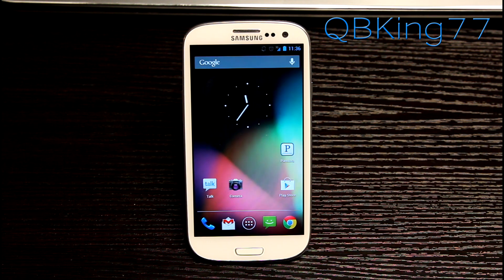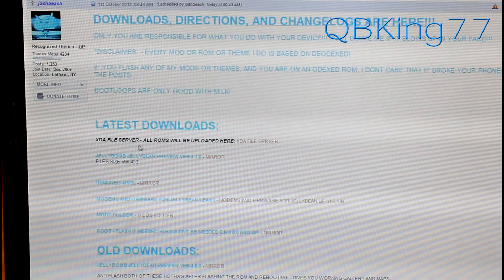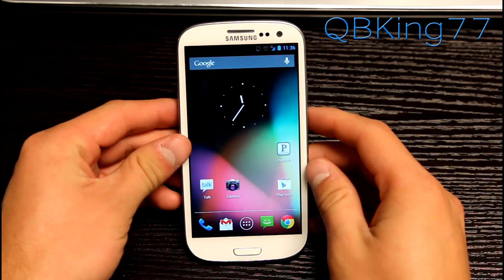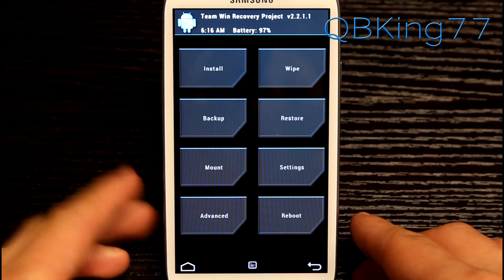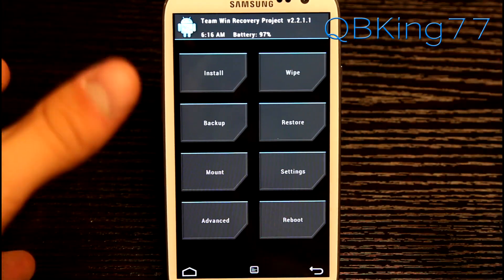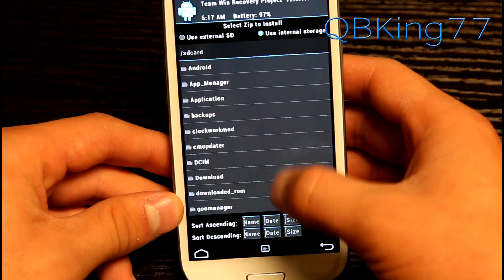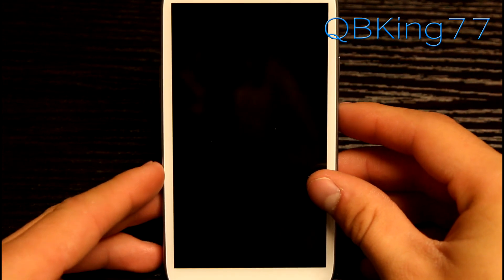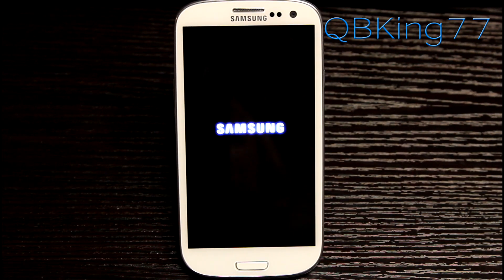How to Install the JellyBomb JellyBean Rom on the Sprint Samsung Galaxy S III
This video will show you how to install the JellyBomb Jelly Bean Rom on the Sprint Samsung Galaxy S3. Based on Android 4.1.1 JB. Any questions, just ask!